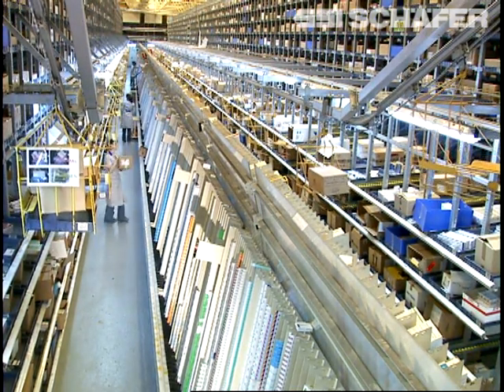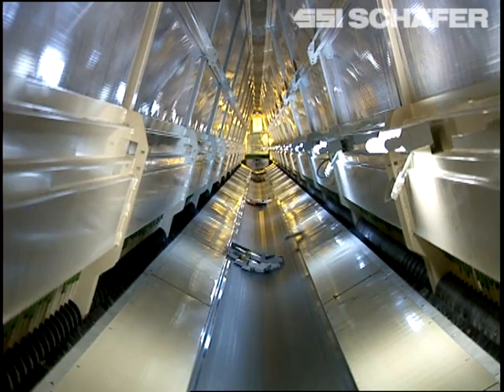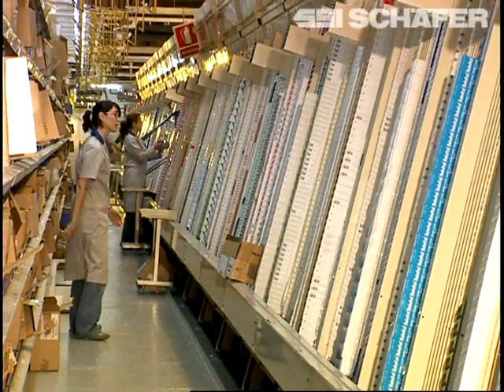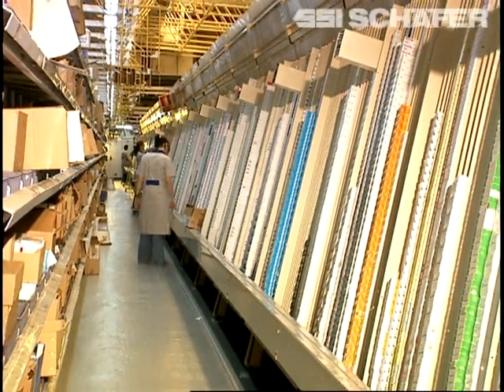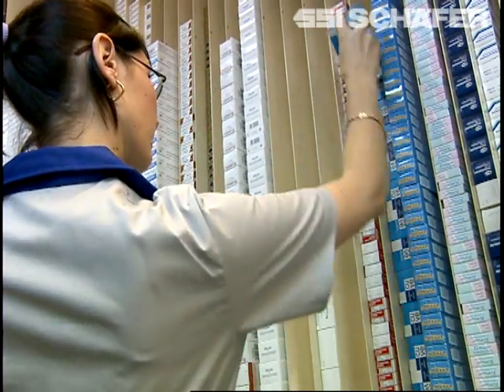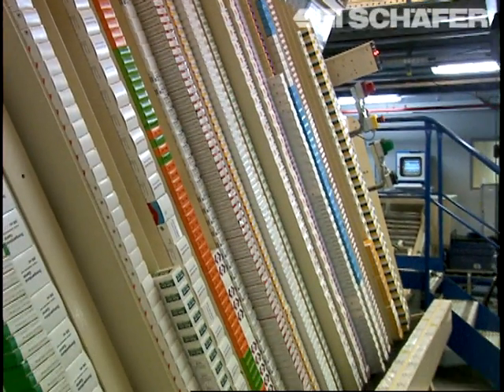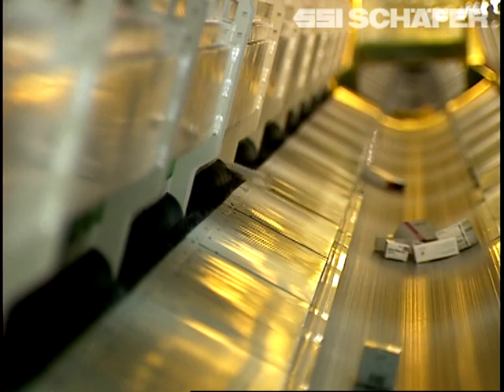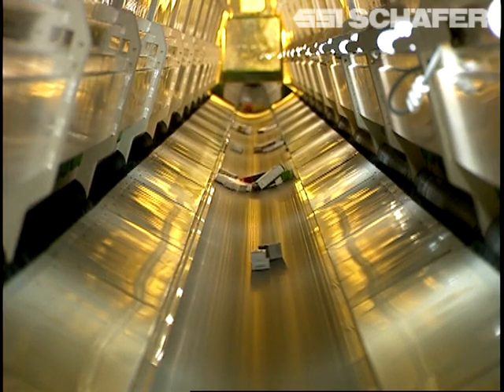Warehouse picking systems, automated picking with S-Pemat. Warehouse logistics solutions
The dynamic picking automat S-Pemat of SSI SCHAEFER merges all required products to a total order. S-Pemat provides an access to a product rate up to 180.000 pieces per hour and 240.000 picks per day. As the energy consumption of S-Pemat depends on requirements, it is environmentally friendly and minimizes current costs. The high reliability ensures cost and quality even in peak times.